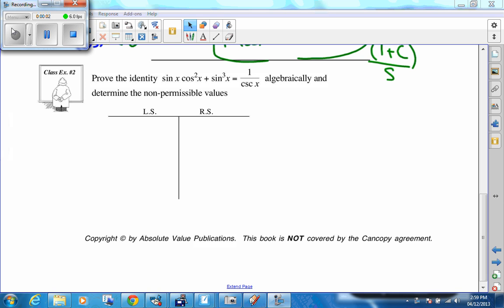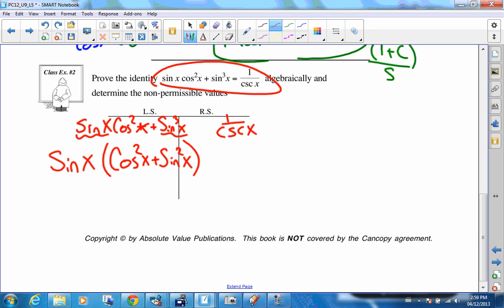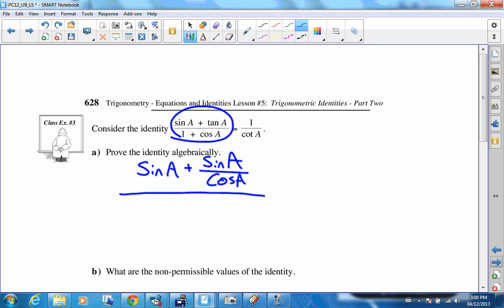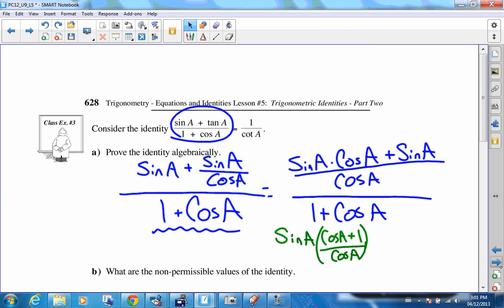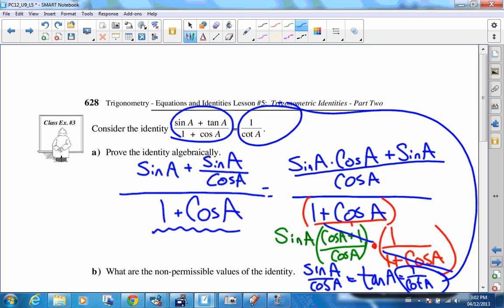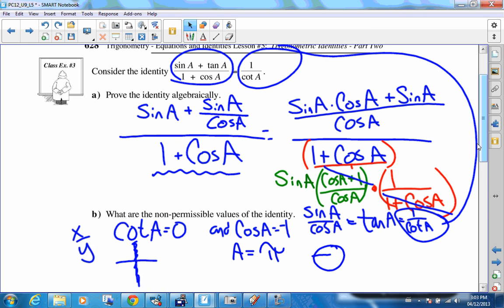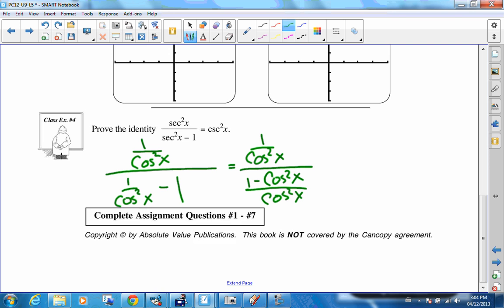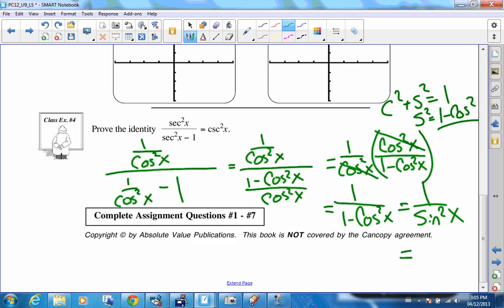Trig lesson 5 Proof examples